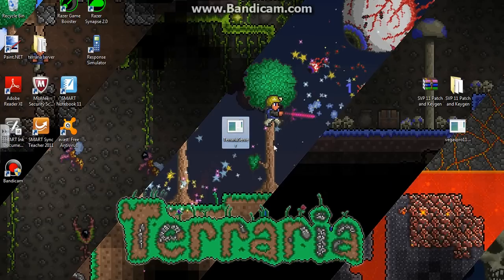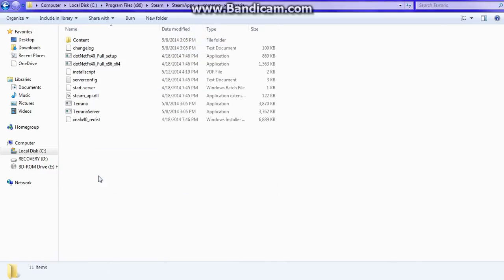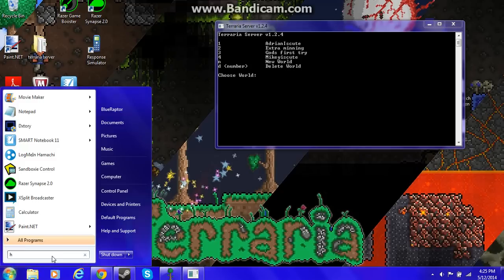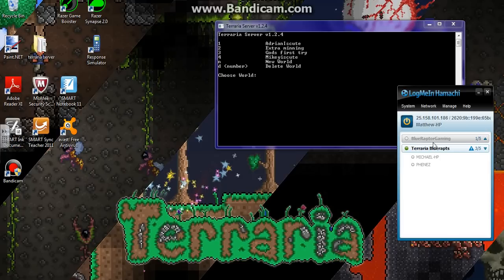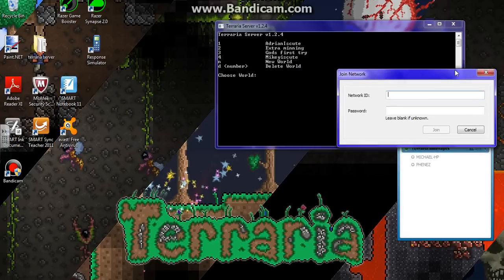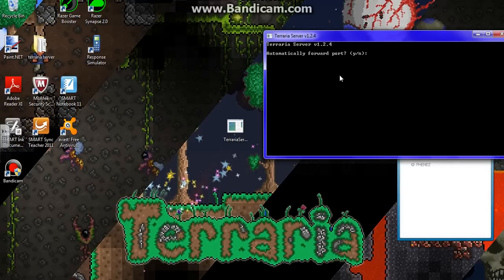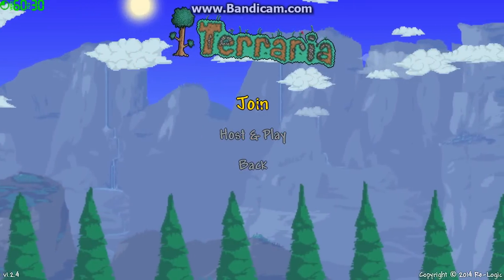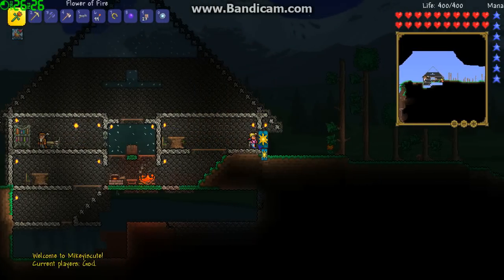How to make A Multiplayer Server on Terraria May 2014